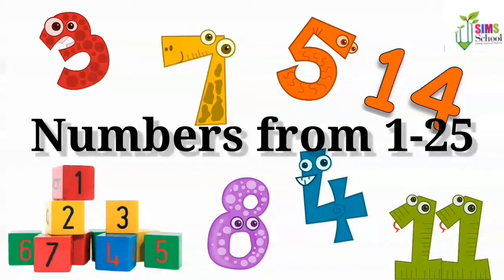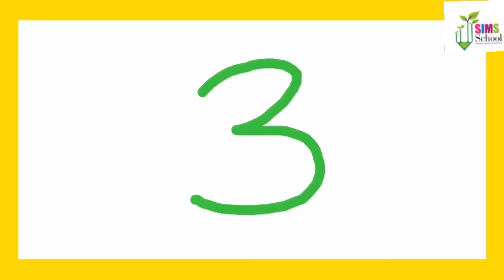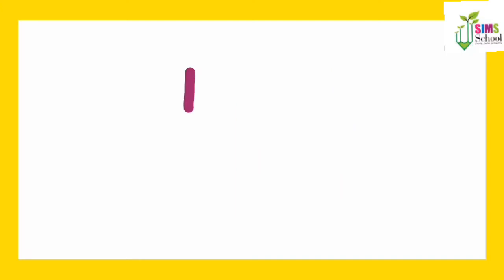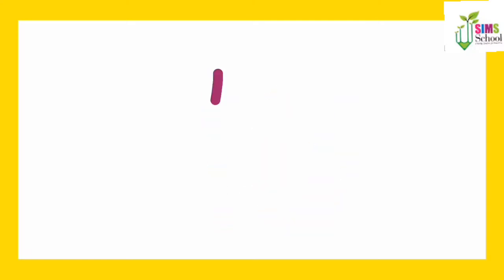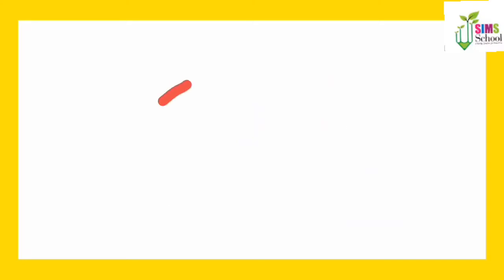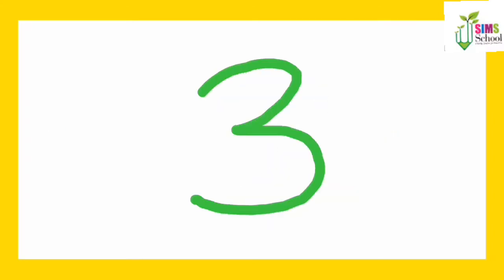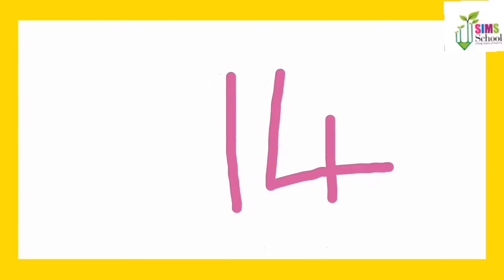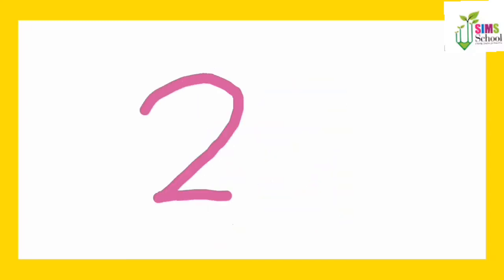Let's learn Numbers from 1-25- Kindergarten- SIMS GLOBAL SCHOOL